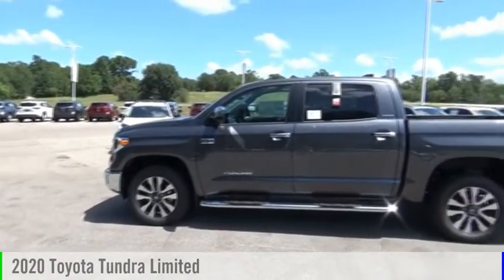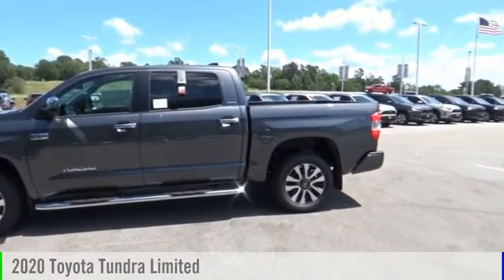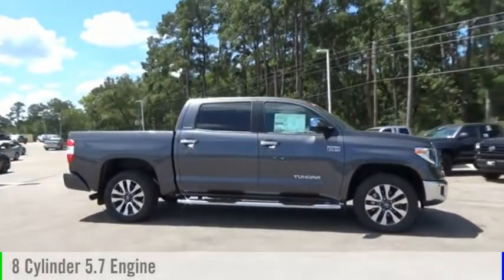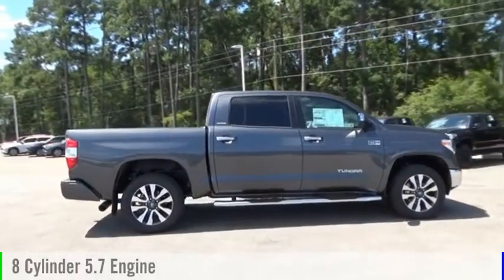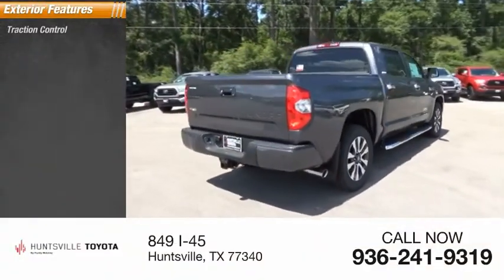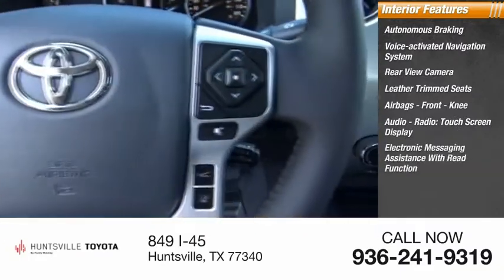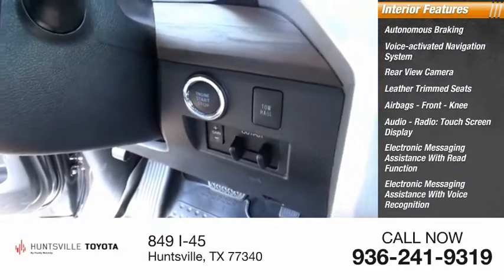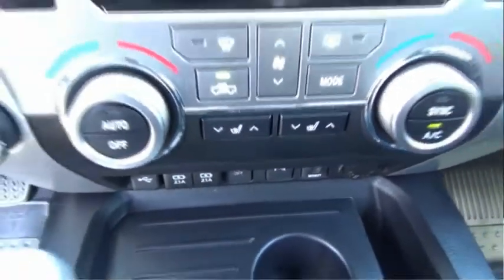2020 Toyota Tundra 3D950304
2020 Toyota Tundra Limited

Huntsville Toyota
849 I-45

Magnetic Gray Metallic 2020 Toyota Tundra Limited 4WD 6-Speed Automatic Electronic i-Force 5.7L V8 DOHC 32V LEV 4WD, Blk Lth (Lb).Recent Arrival!Awards:  * JD Power Vehicle Dependability Study